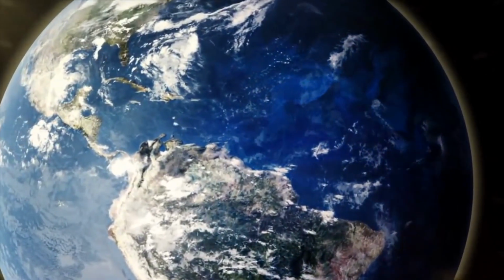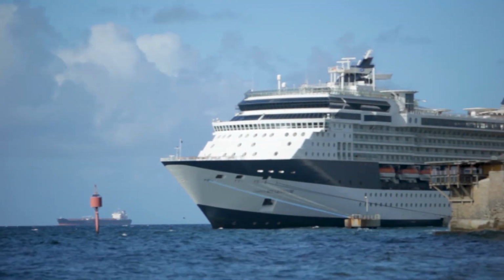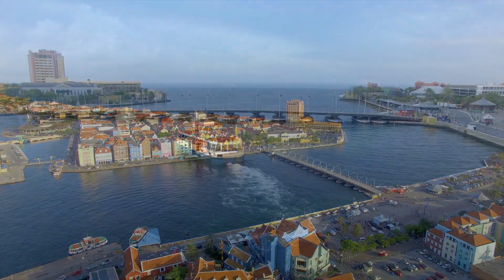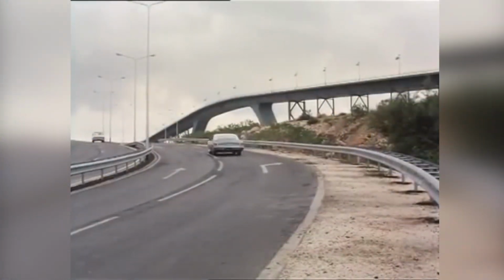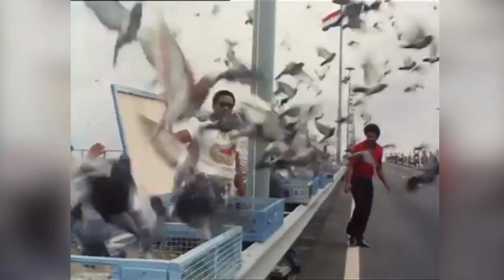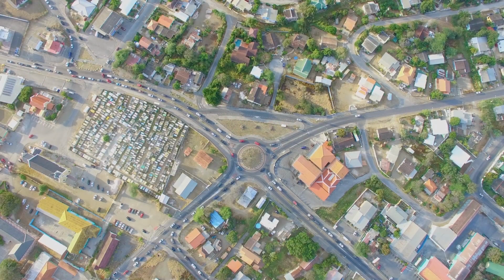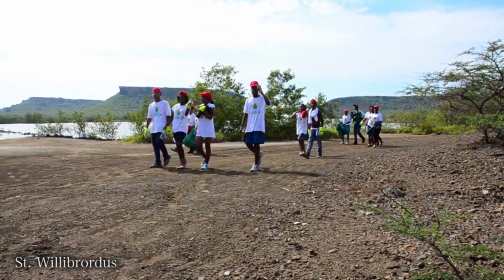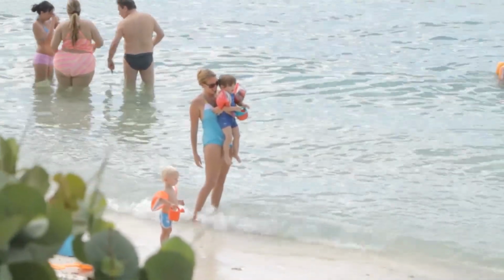Global Engineering Congress